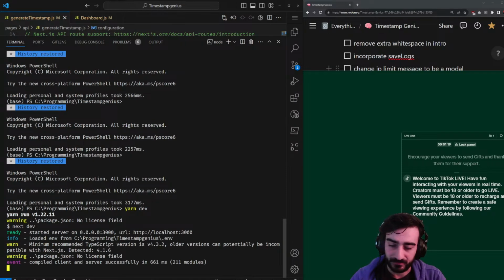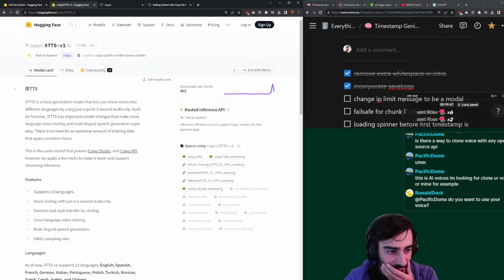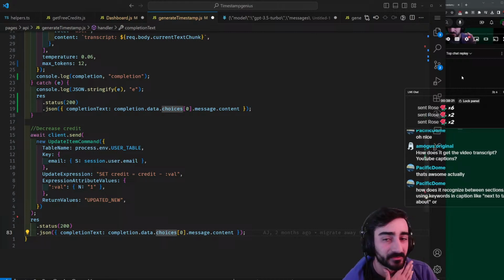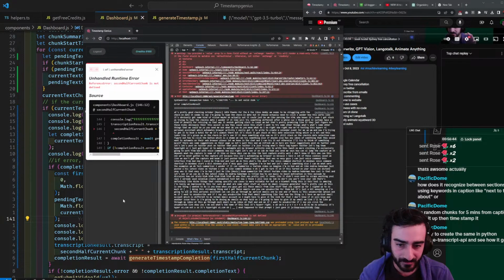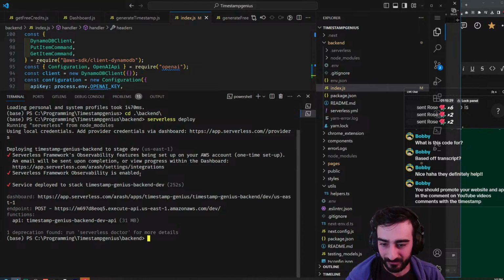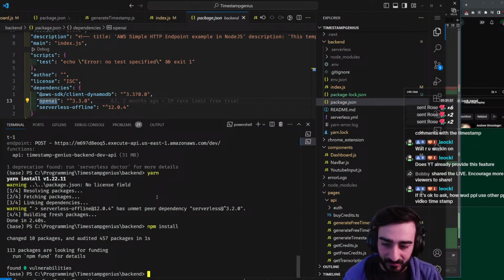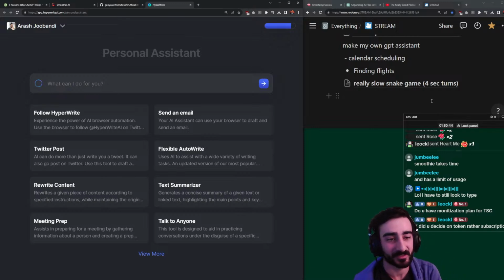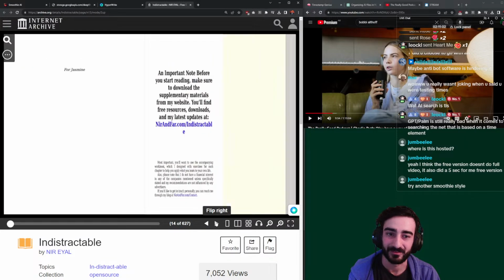Working on Timestampgenius.com